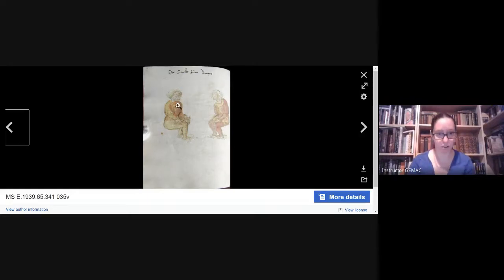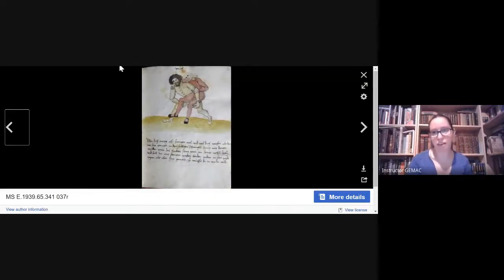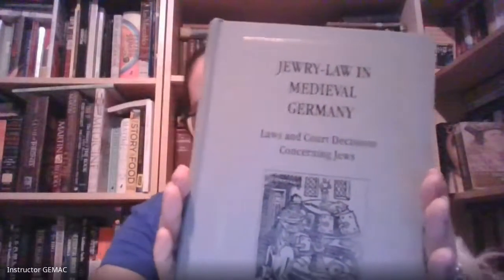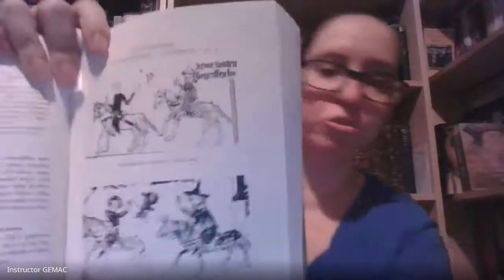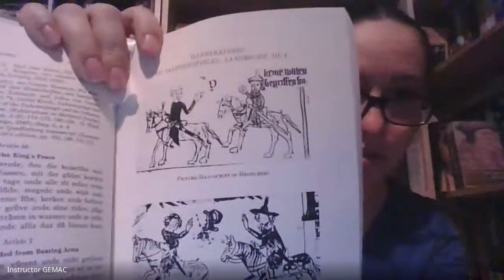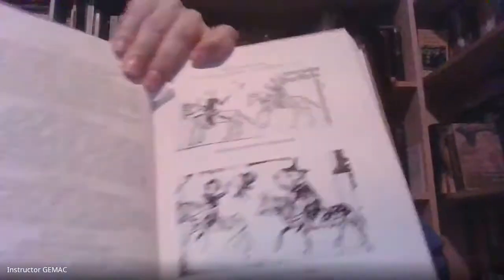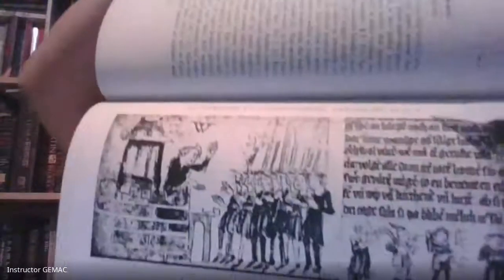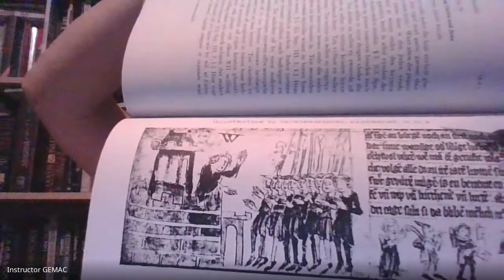GEMAC Lecture: Hema Jewish Masters with Rebecca Glass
Squinting Rabbit and the Gotham European Martial Arts Collective are excited to collaborate to bring you a new Hema lecture series!

This week's lecture looks at how ideas of who counted as a Jew, and Jewish life in the 1400s, gives us context to geselleschaft liechtenauer members like Ott Jud, and how they might have been able to succeed in a society that was becoming more and more repressive.

for information about upcoming lectures!

Small correction: The Jews of Cologne were expelled in 1424, not 1422!